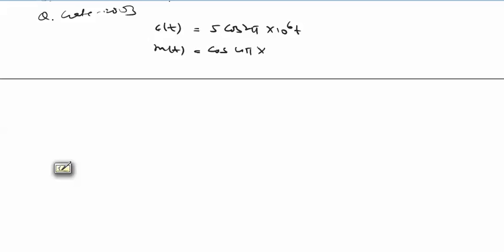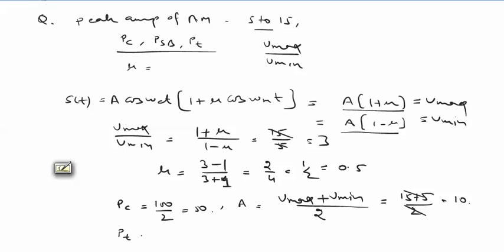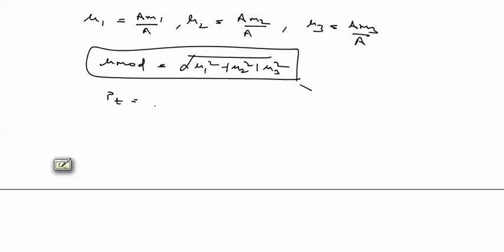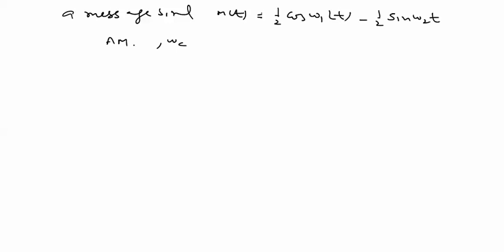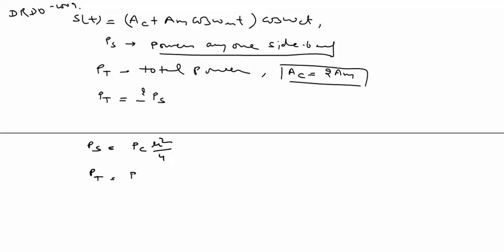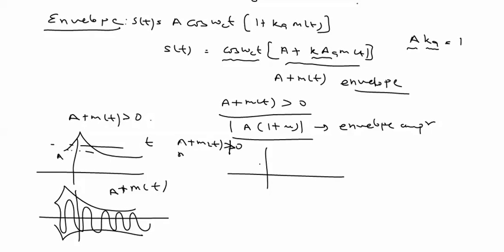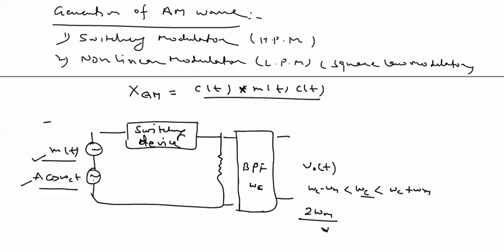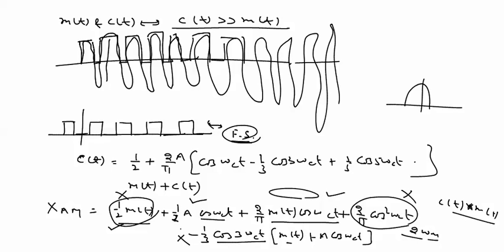LECTURE 3 - COMMUNICATION- Amplitude Modulation PART 3